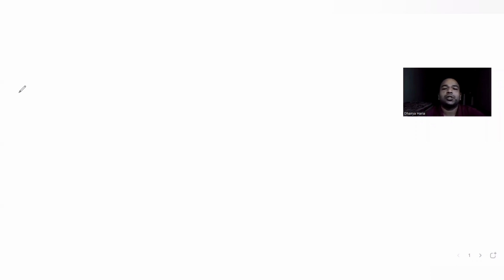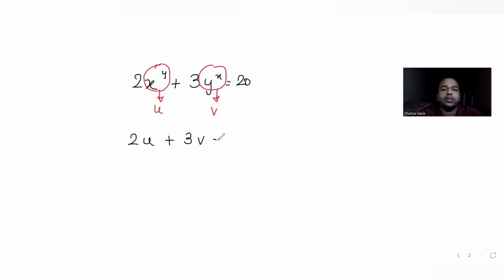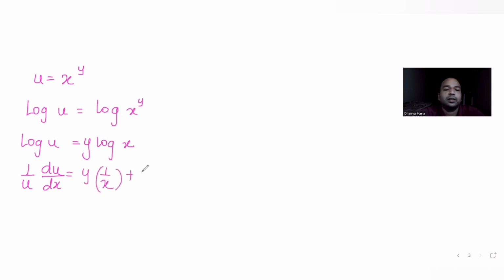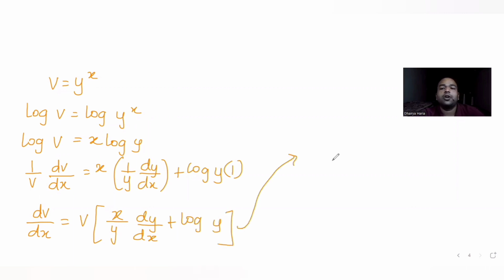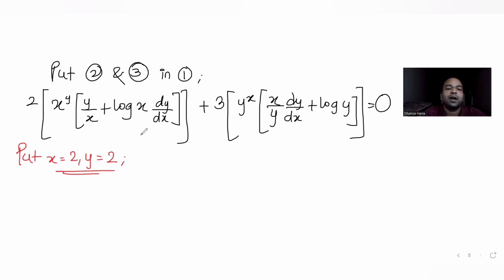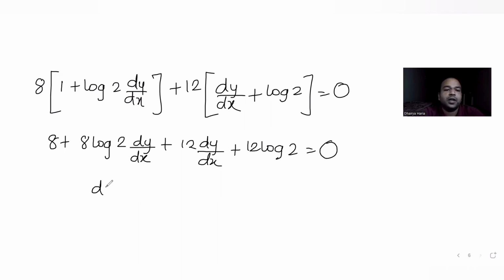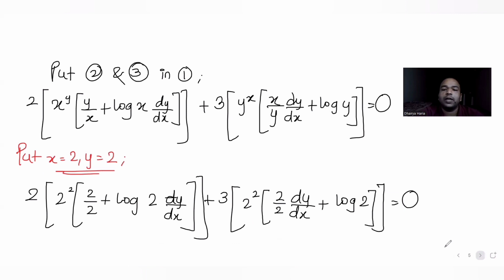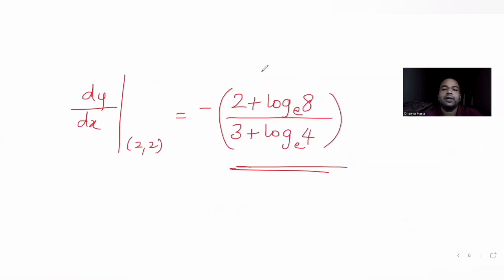If 2x^y+3y^x=20, then dy/dx at (2,2) is equal to ? | Differentiation| Maths JEE Main